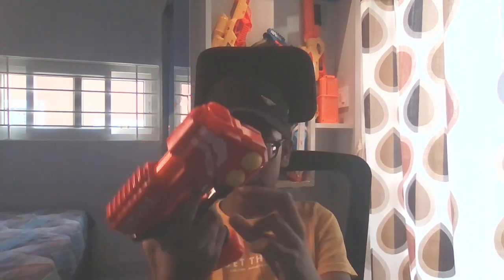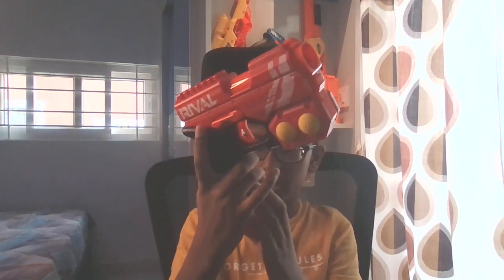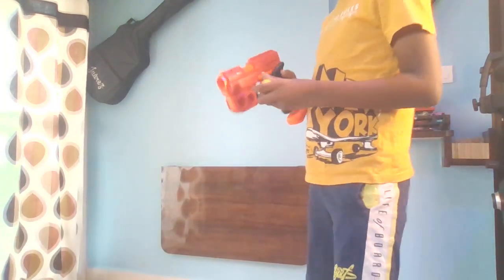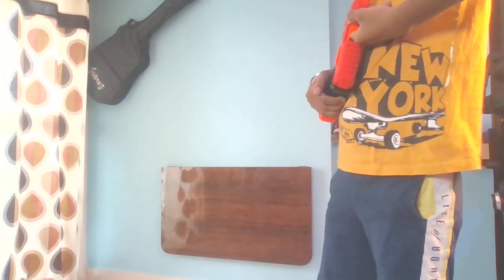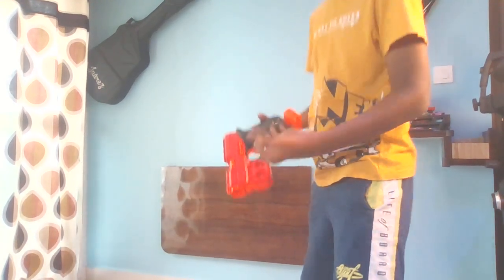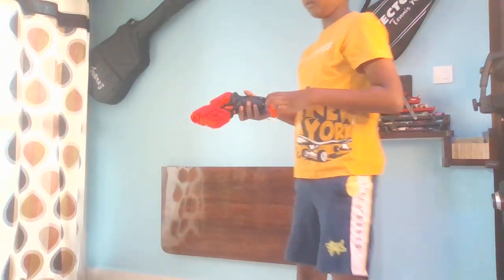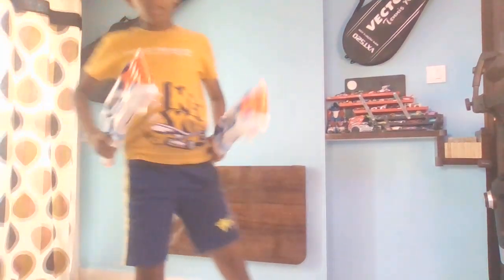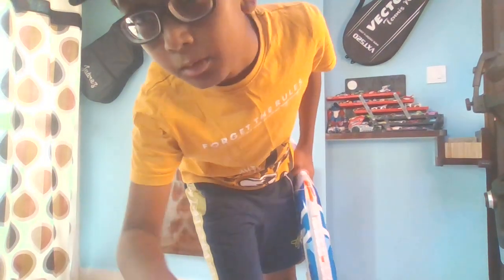Nerf Rival Knockout XX-100 review , chronograph and suggestions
here are the things that we used for this video